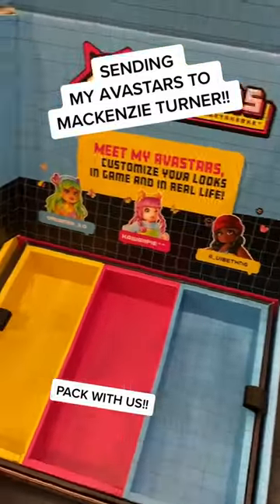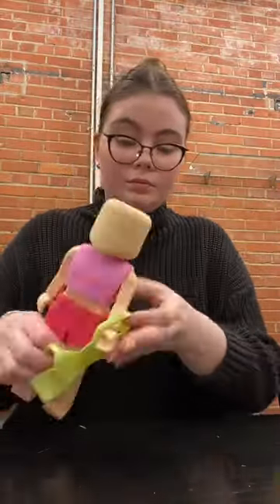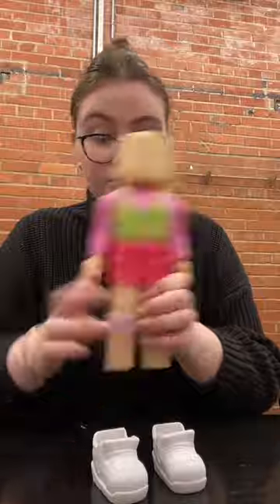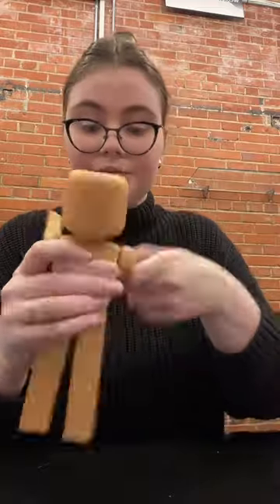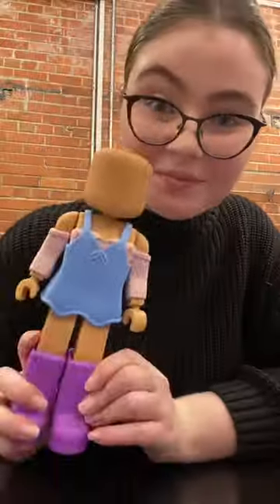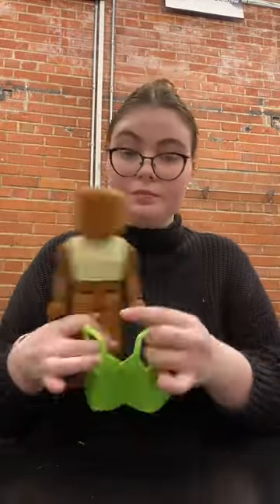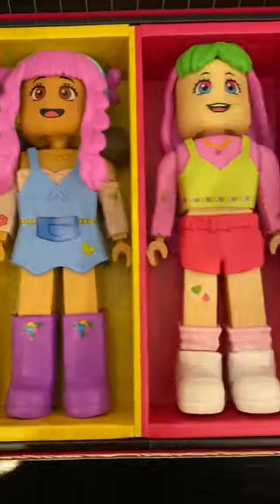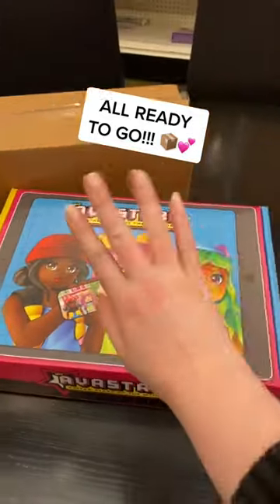Sending MyAvastars to Mackenzie Turner!🙌🥳💕